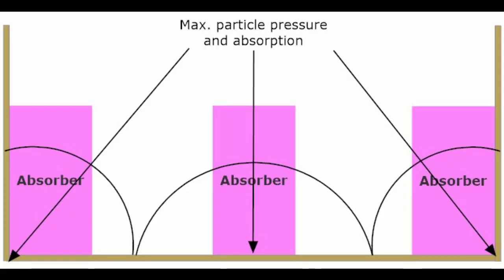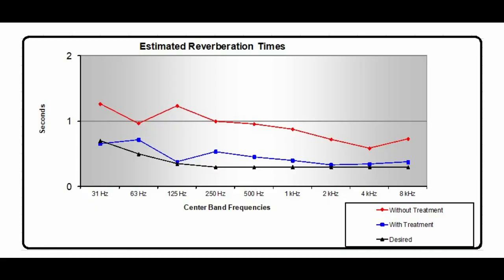Room Reverberation Solutions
How to address reverberation in small rooms with explanations of acoustic material modeling, testing and applying everyday items for absorption and diffusion.

Applies to critical or audiophile listening rooms, home recording studios, mixing suites, home theater, etc.